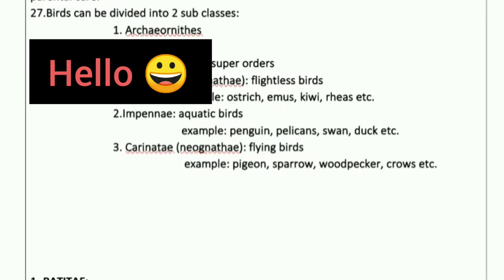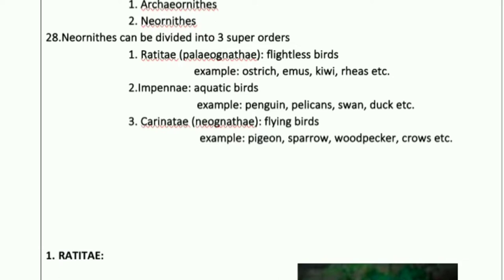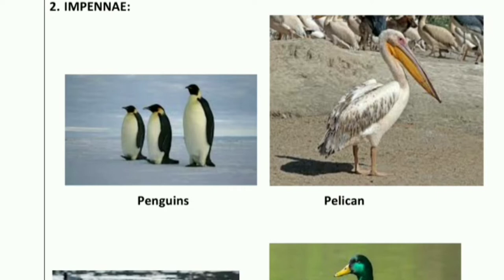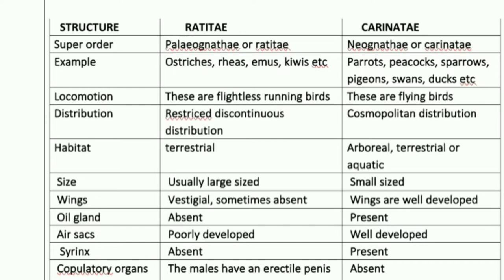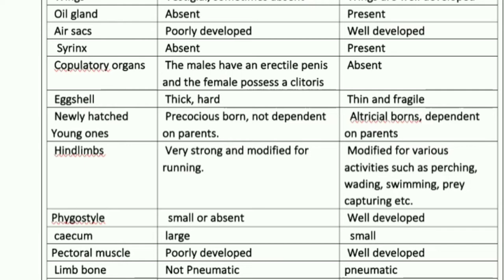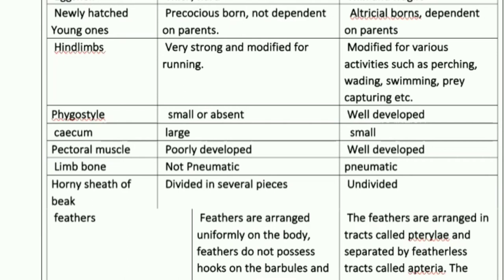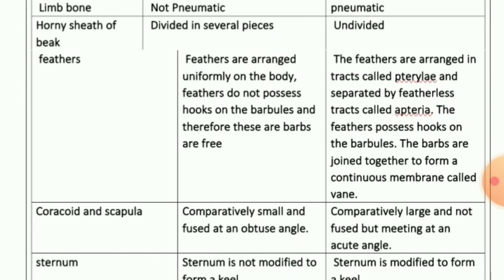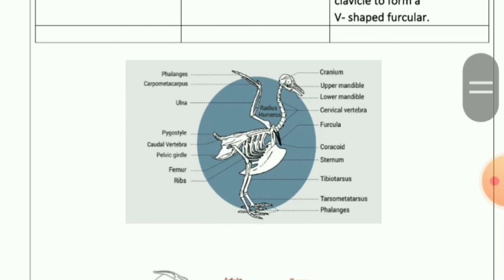Difference between Ratitae and Carinatae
Difference between Ratitae and Carinatae/ BSc / Life sciences/ zoology/ biology